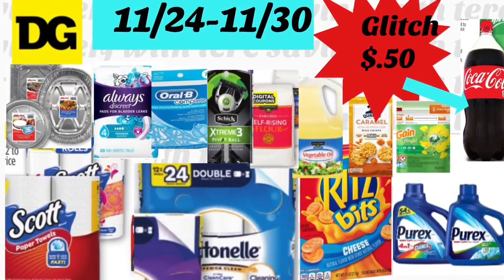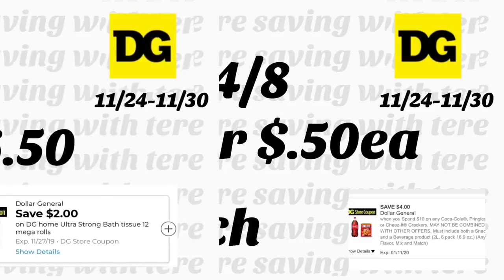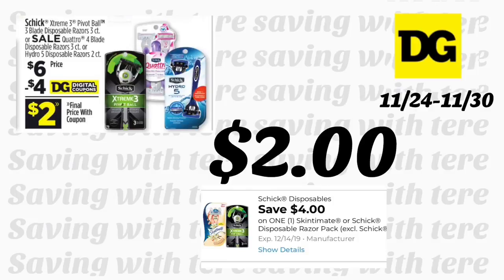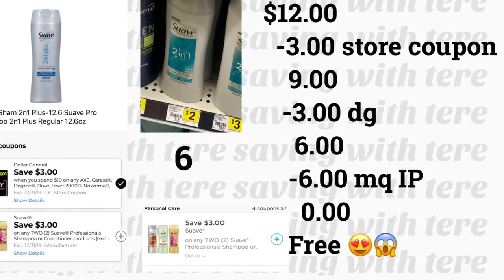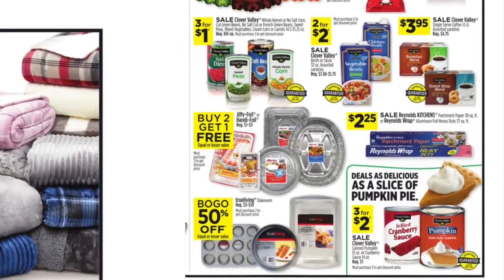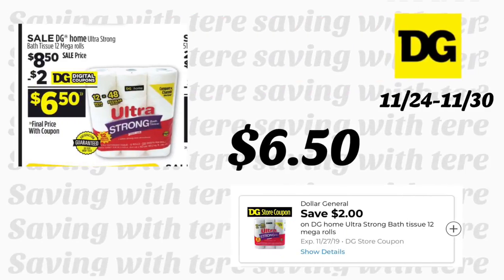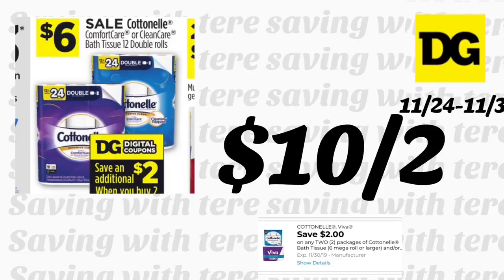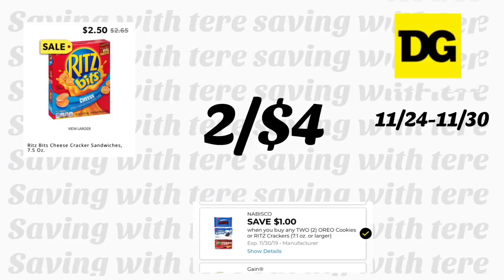Best deals at dollar General & GLITCH 😱🏃‍♀️/ Las mejores ofertas en Dollar general y Glitch 🏃‍♀️